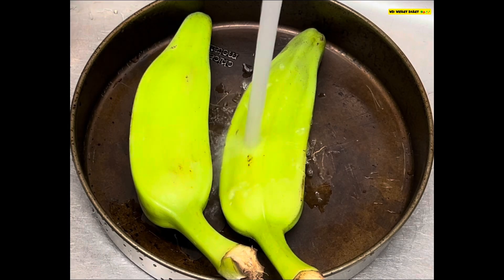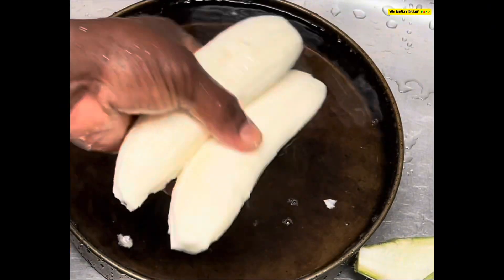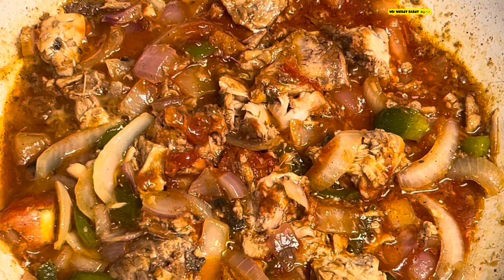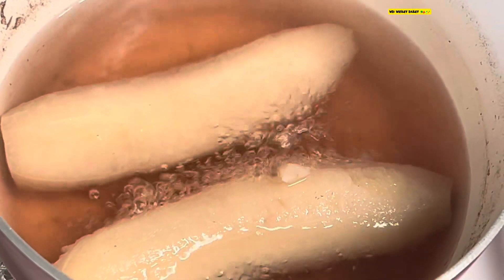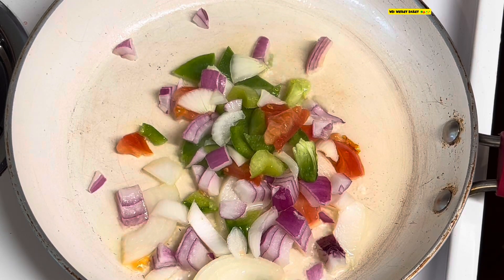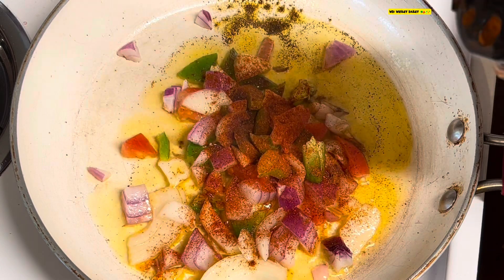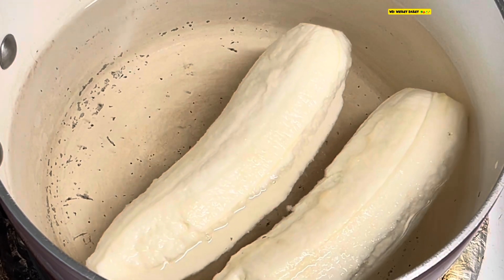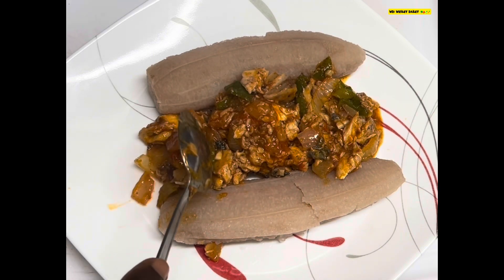Cook Up Pink Salmon With Boiled Green Banana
Blessings😇😇And Peace ✌️